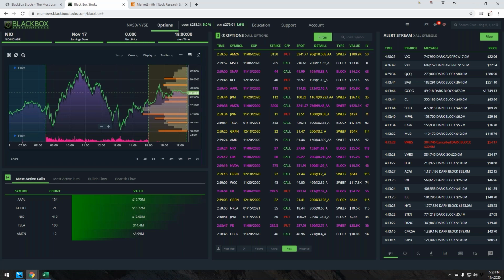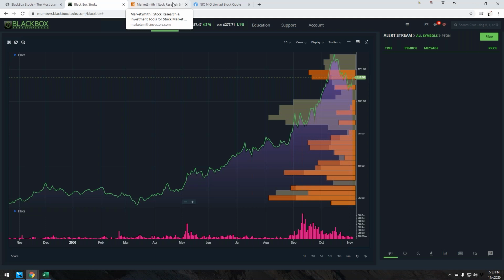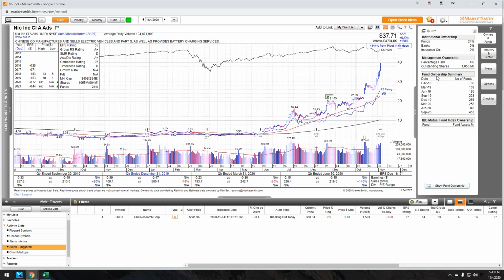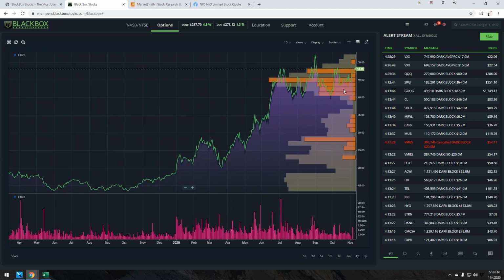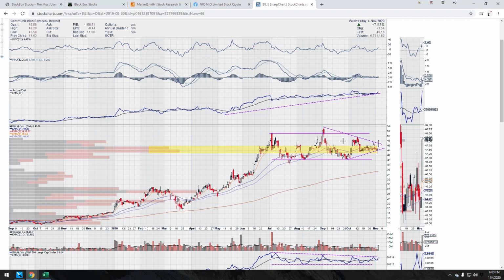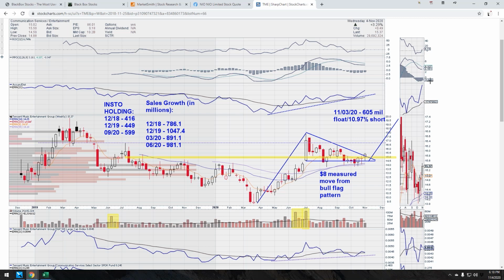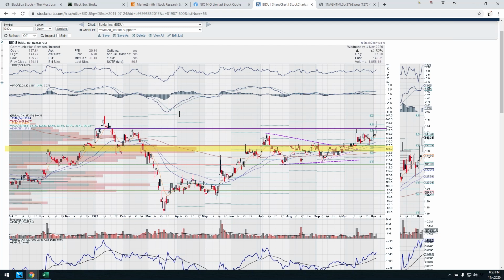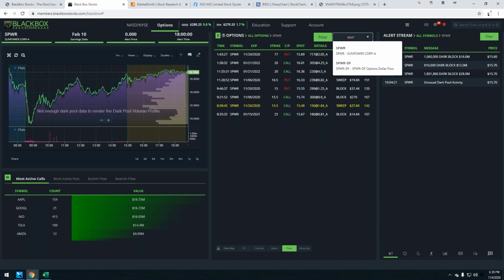Dark Pool Round Table: Post Election